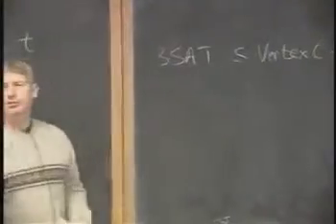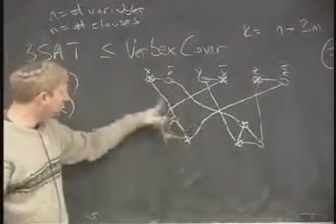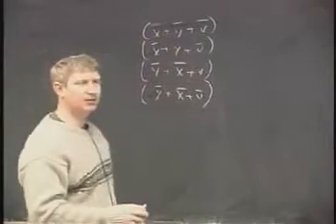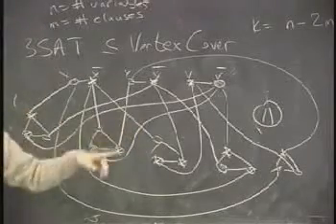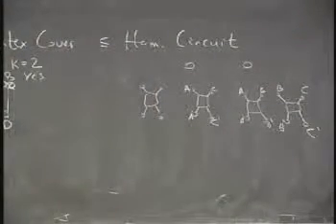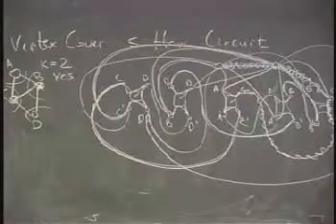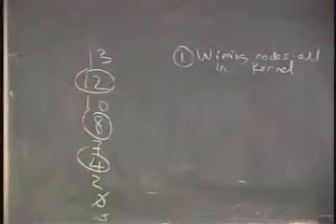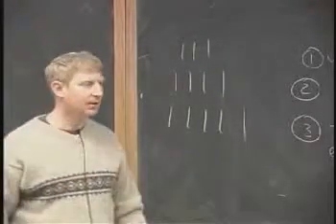05 lect 18